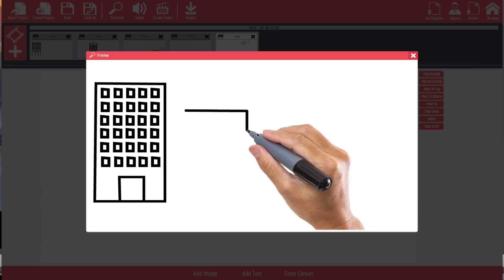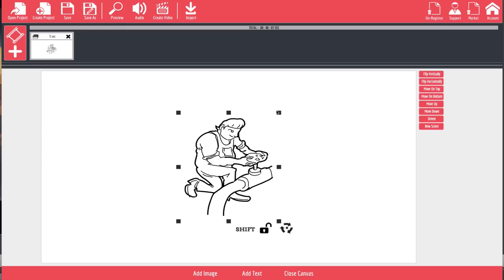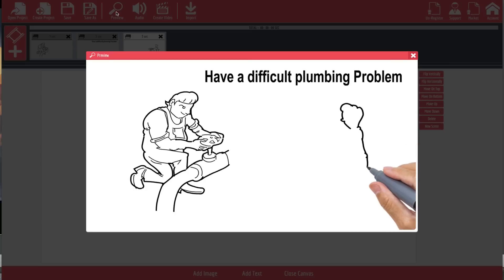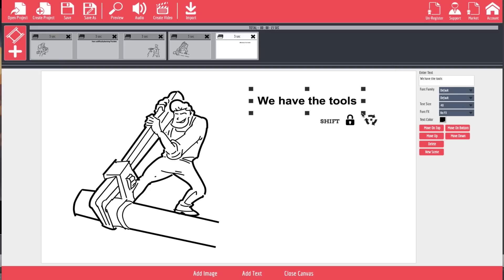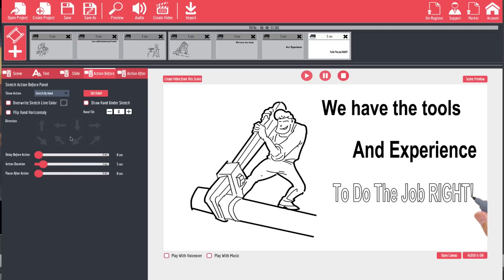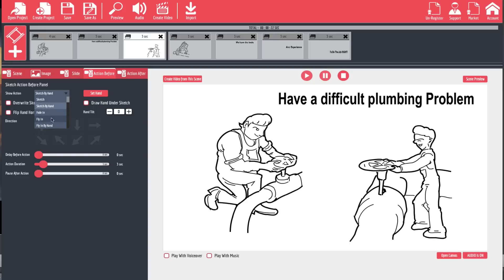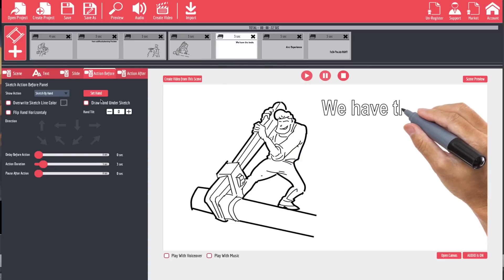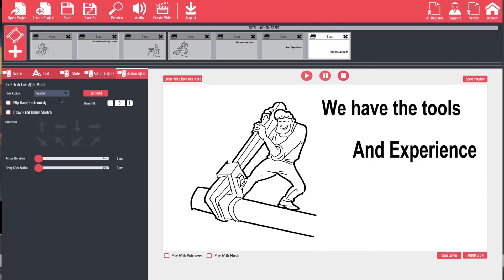Creating Whiteboard Sketch Videos With Explaindio - Explaindio Training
Creating Whiteboard Sketch Videos With Explaindio - If you want to learn more and see our bonuses for those that purchase, head

In this video, I show you how to create whiteboard sketch videos using Explaindio Video Creator.  This includes how to add graphics, text, animations, hands, etc.

Explaindio Demo and Bonus - Learn more about explaindio, and see our bonus

In this demo, I show you some of the amazing features of Explaindio video creator, including the ability to make explainer videos, whiteboard videos and more!

When it comes to generating traffic - and profits - on the Internet
nothing is more effective than video marketing.

And now you don't need video production skills to create
professional-looking videos for yourself or other small businesses
... thanks to Explaindio Video Creator.

With this powerful new video creation tool you can instantly create
the attention-grabbing videos you need - even if you have no video
production experience.

You can create:
o Video Sales Letters
o Marketing videos
o Viral advertisement videos
o Training videos
o Product Promotion Videos
o Business Promotion Videos
o Explainer Videos
o Product Review Videos
o And much, much more

This software is plug-and-play easy - turning you from video novice
into video expert in a matter of minutes.

With Explaindio Video Creator you'll also gain access to an
amazing marketplace.

In essence, this incredible marketplace gives owners of the
Explaindio Video Creator software the opportunity to get
attention-grabbing, high quality video while doing as little as
they want.

To make this even better, I have put together a bonus that includes.
o    An Explaindio Training course!
o    An extra set of SVG images to use in your whiteboards
o    Sound effects!
o Vector Characters. Cartoon people to use in your videos
o    Fonts!  Lots of fonts to make the videos more fun!

Creating Whiteboard Sketch Videos With Explaindio